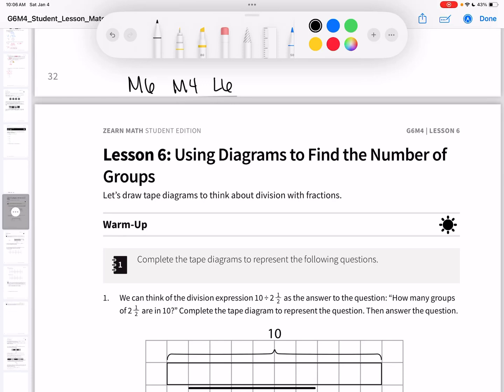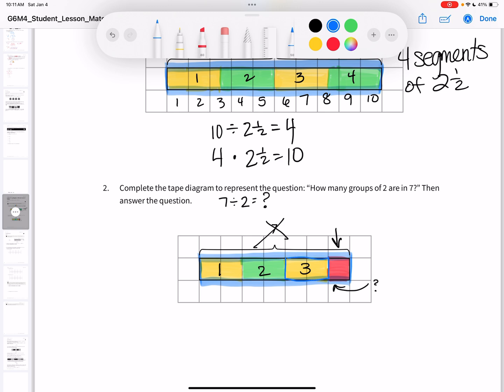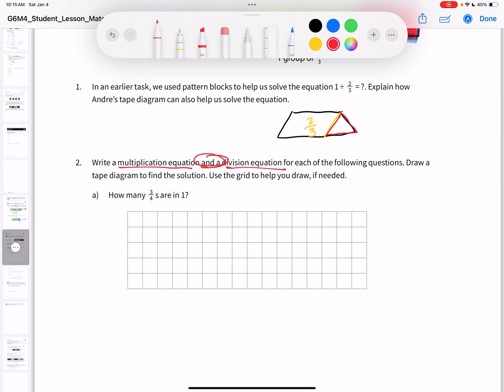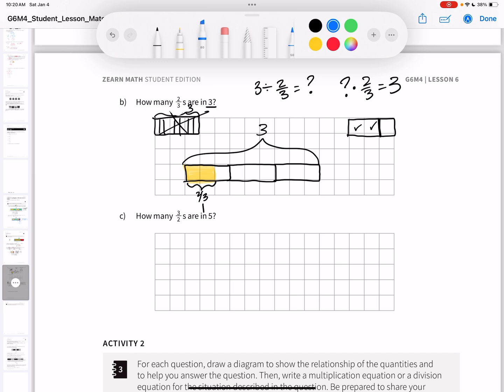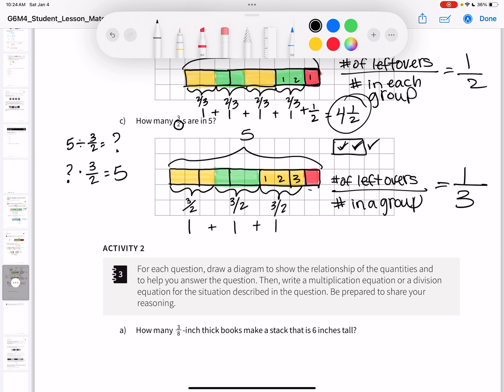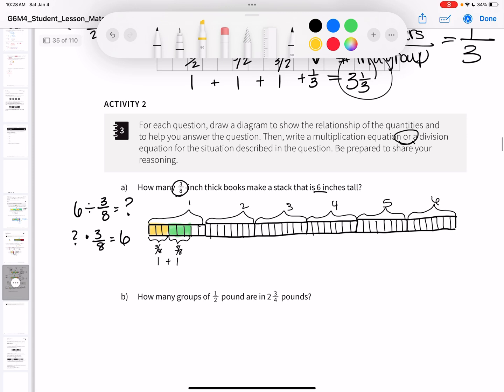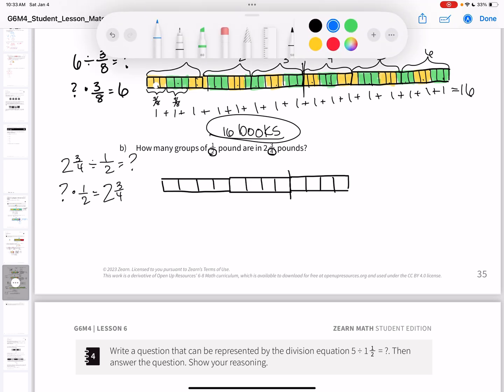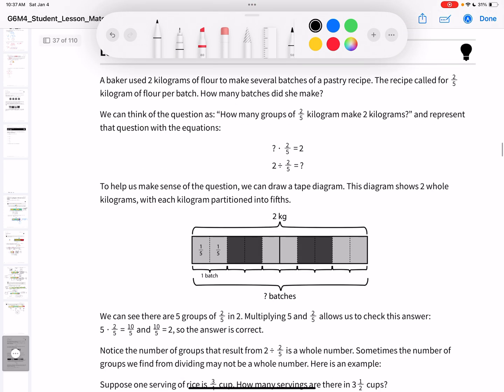Grade 6 Mission 4 Lesson 6 Illustrative Math (Zearn)